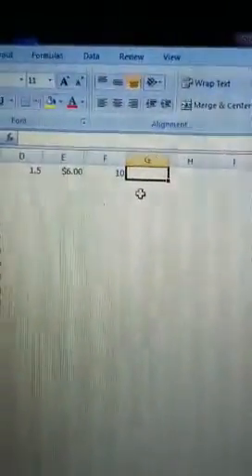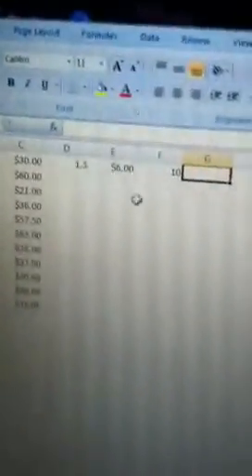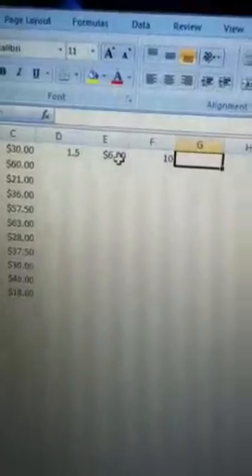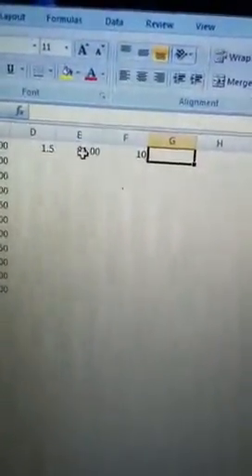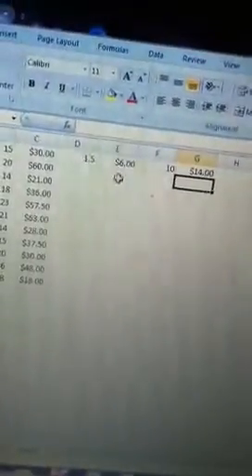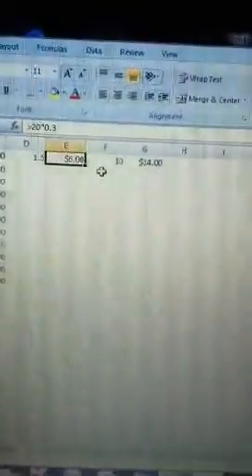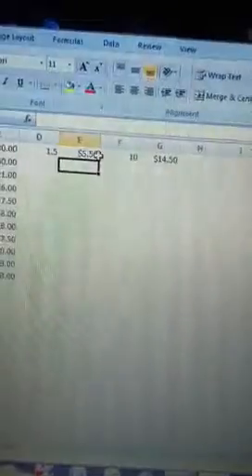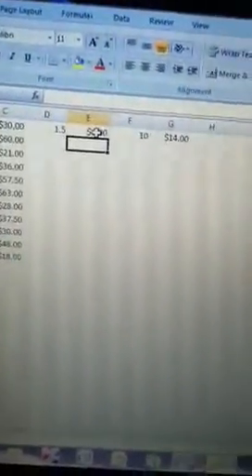Fifth Installment for TSAS 30